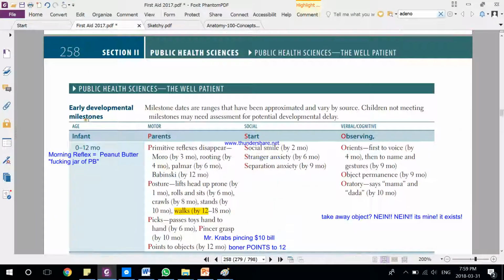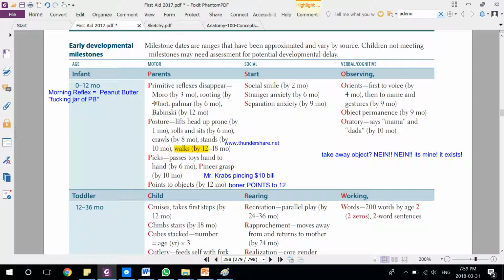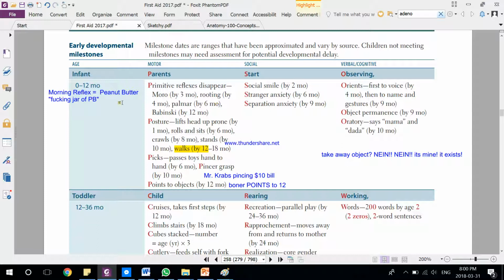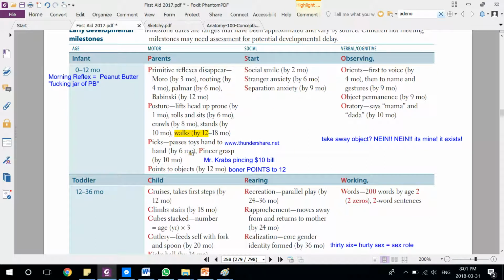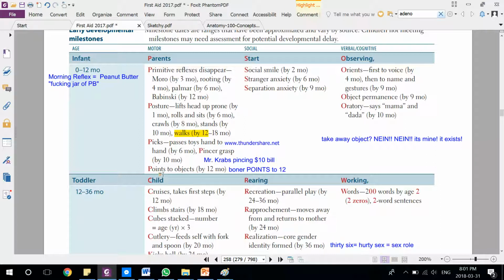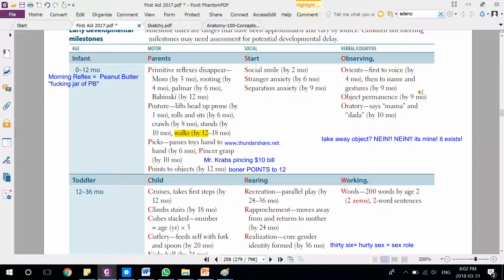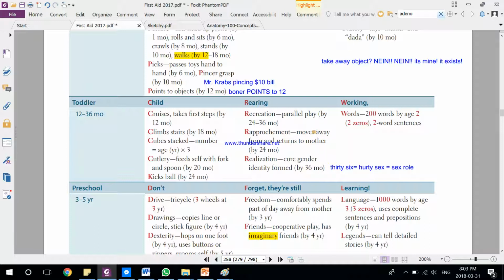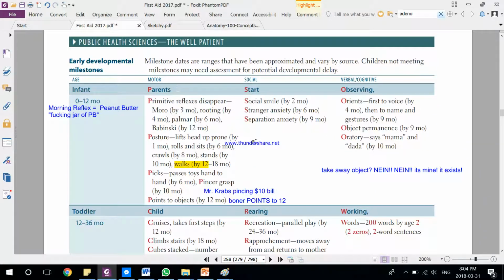Early Developmental Milestones Made Easy!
Memory hooks and mneumonics to help memorize the worst part of the big book.